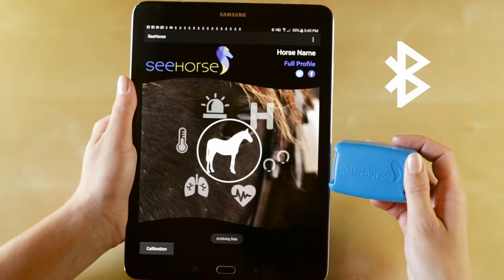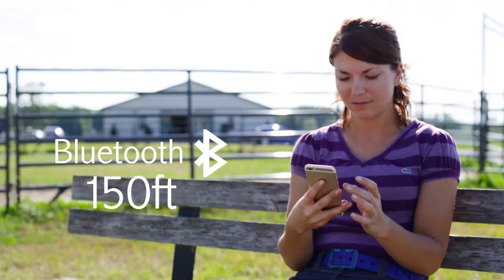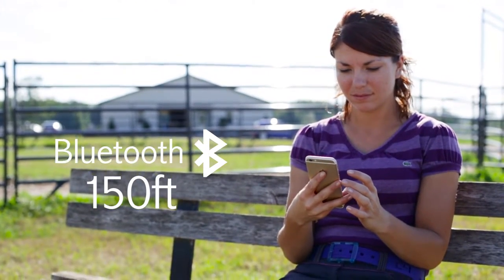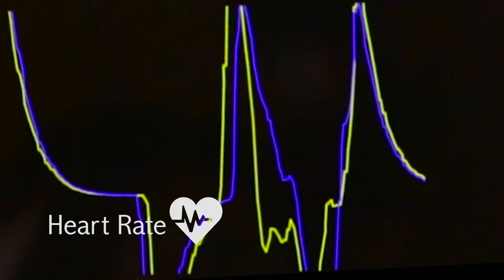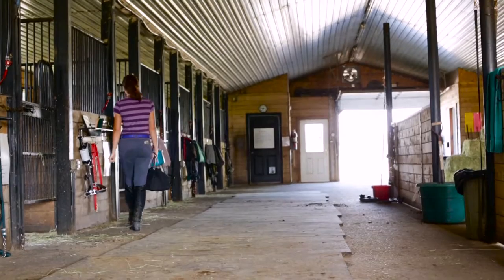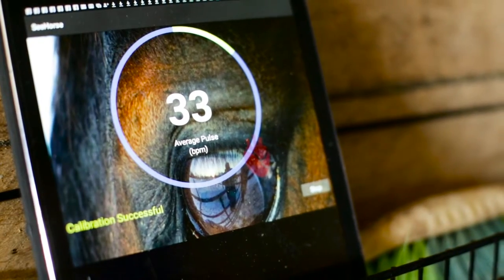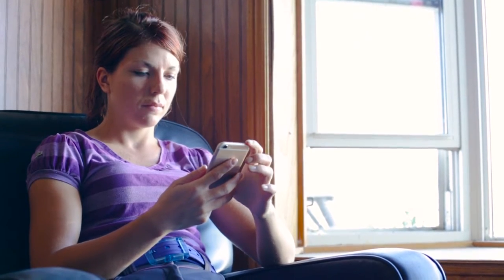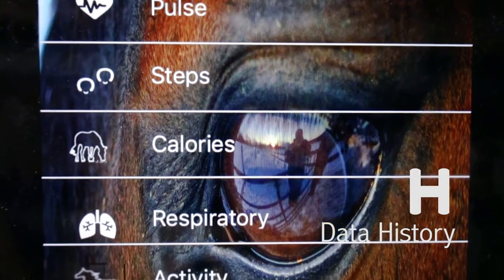Part 10: Remotely monitoring your horse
SeeHorse uses Bluetooth low energy for connectivity between the app on your phone and the device itself. Given the Bluetooth range can be fairly short up to 120 ft. There is a special way to use SeeHorse from home to monitor your horse, explained in this video.